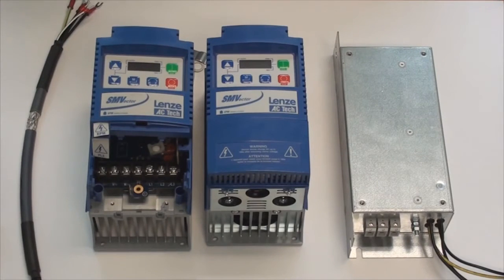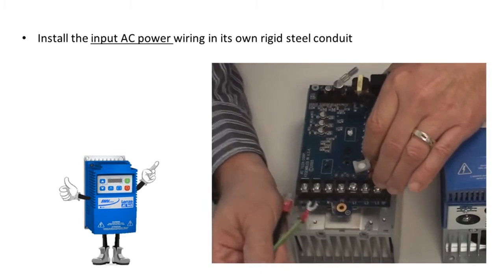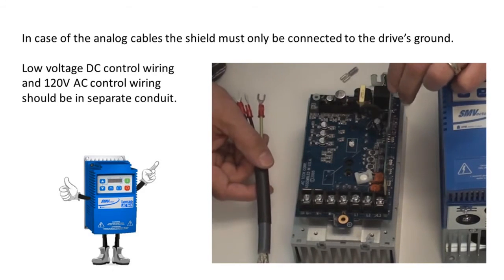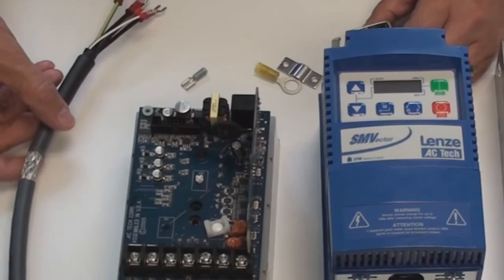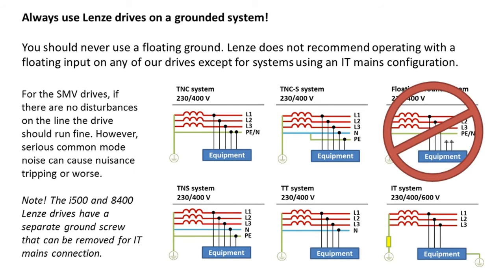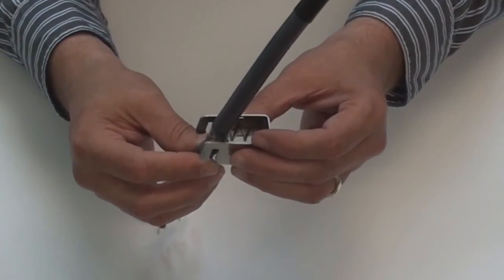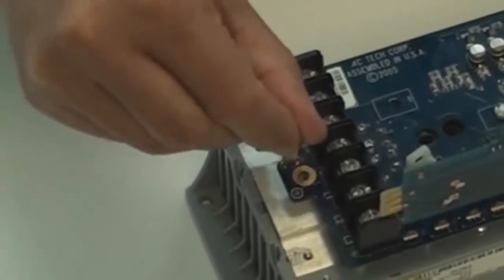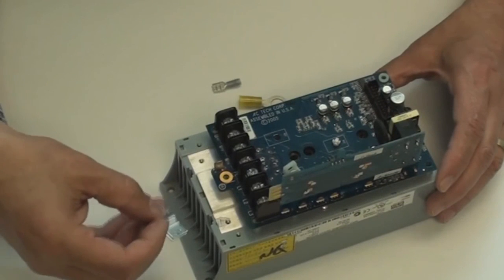SMV - Safe Practices Pt I Wiring Guidelines